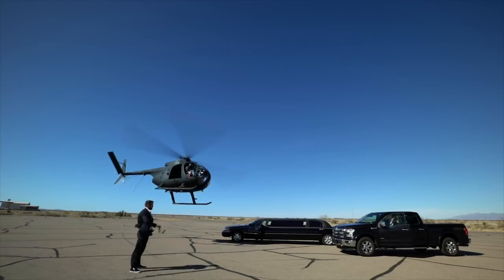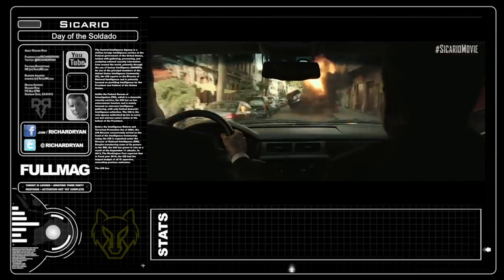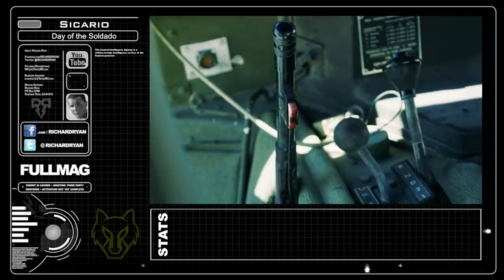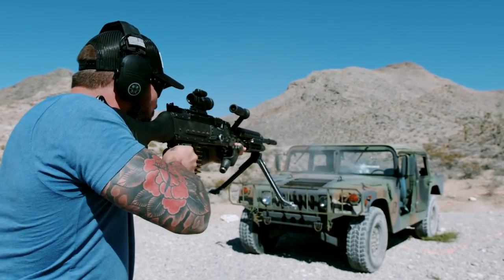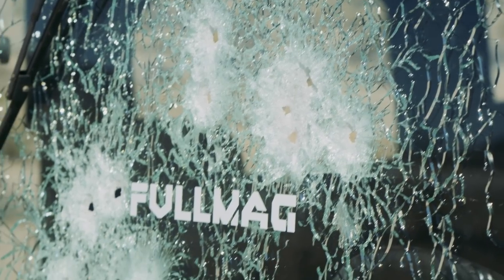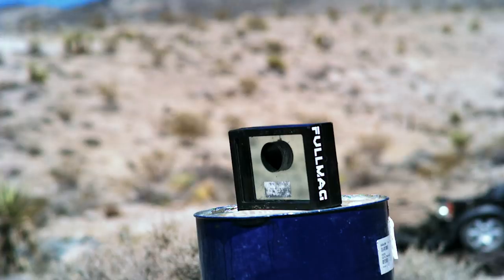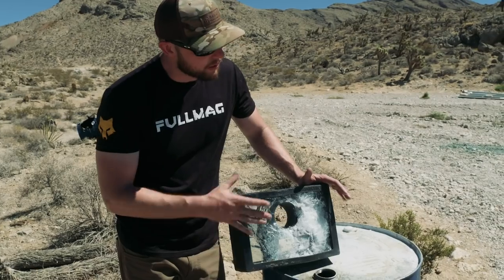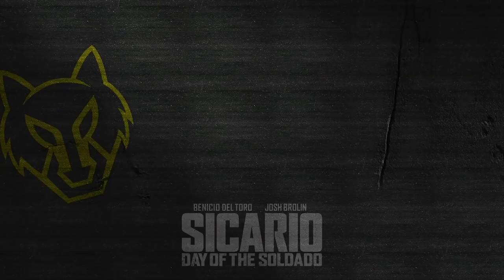Will Humvee Bulletproof Glass Stop Sustained Fire?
Bitcoin BTC - 34a4nGvF6GdjQZzgAovKNom61QSJ5gybSM
Ethereum ETH - 0x862d3e7cf88e85C3bdf151A29DdE0173F9B8232d
Litecoin LTC - MJe3mEspGHuHasju2uakog7fv17uWjyLE6

FULLMAG is finally on Facebook and Instagram!!!

Big special thanks to Sony and Sicario Day of of the Soldado for helping make this video possible!!!

About the Humvee:
The Humvee seats 4 with an available fully enclosed metal cabin with a vertical windshield. The vehicle also has disc brakes on all 4 wheels, and 4-wheel Portal axle double-wishbone suspension. The brake discs are not mounted at the wheels as on conventional automobiles, but are inboard, attached to the outside of each differential. The front and rear differentials are Torsen type, and the center differential is a regular, lockable type. Torque-biasing differentials allows forward movement as long as at least one wheel has traction. It runs on specialized 37 × 12.5 radial tires with low-profile runflat devices. Newer HMMWV versions can be equipped with an optional central tire inflation system (CTIS) kit in the field. While it is optimized for off-road mobility, it can drive at highway speeds of 55 mph.

HMMWVs are well suited for air mobile operations as they are transportable by C-130 or larger  transports, droppable by parachute, and can be sling-loaded from helicopters, though there are smaller vehicles such as the Growler which were designed to fit into smaller craft such as the V-22. The HMMWV can be delivered by the Low Altitude Parachute Extraction System which pulls the vehicle out of the open rear ramp just above the ground without the aircraft having to land.

There are at least 17 variants of the HMMWV in service with the U.S. military. HMMWVs serve as cargo/troop carriers, p ambulances (four litter patients or eight ambulatory patients), M220 TOW carriers, M119 howitzer prime movers, M1097 Avenger Pedestal Mounted Stinger platforms, MRQ-12 direct air support vehicles, S250 shelter carriers, and other roles. The HMMWV is capable of fording 2.5 ft (76 cm) normally, or 5 ft (1.5 m) with the deep-water fording kits installed.

His shift in focus went from traditional media to digital when he started a software company to facilitate the needs of content creators with the development of an iOS. Since then, he has worked with Google, the YouTube Product Team, 20th Century Fox, Paramount, Universal and other companies in the entertainment and video game industries. Richard also consulted for a multitude of advertising agencies with creative strategies, analytics, and the optimization of content and marketing initiatives. In 2016, he helped launch Verizon and Hearst Media Partners' digital media brand “Rated Red” as an Executive Producer. Verizon and Hearst Media Partners focused on various types of content and collaborations within it brands like Complex. VHMP worked with brands like Ford on product initiatives like the F150, Ford Focus, Ford Raptor, Ford GT, Dodge, Ram, SEMA, LA auto show, Nissan and other car, truck, automobile, side by side, atv and motorcycle manufacturers.

During that time Richard and his fellow co-founders saw growth in the e-commerce coffee company to the point where it required their full time attention. He resigned from Complex Networks to focus on the coffee company in the fall of 2017. The coffee company’s social channels provide entertainment, inspiration and education. Everything from how to make cold brew, how to make coffee via a chemex, diy drink recipes, diy food recipes and more. There is a focus on humor, comedy and sketch comedy based content around the brand to compliment and contrast with the serious themes and types of content from their charity work to telling the stories of the coffee company’s employees to those who have or currently still do serve their country and community.

off road chemex bfv